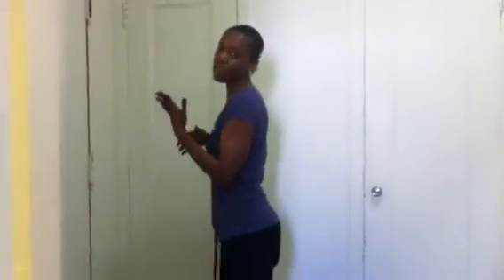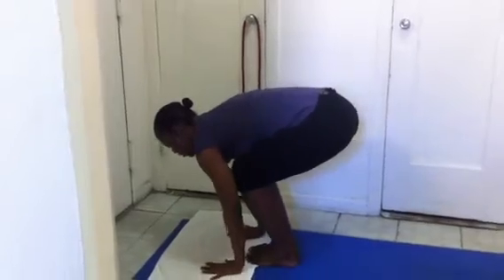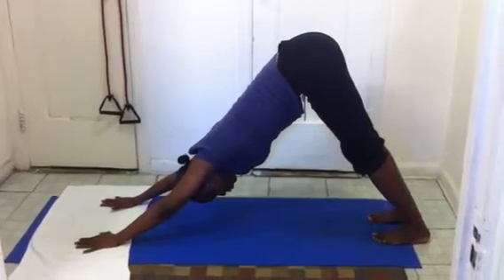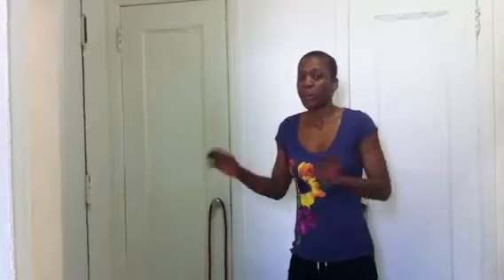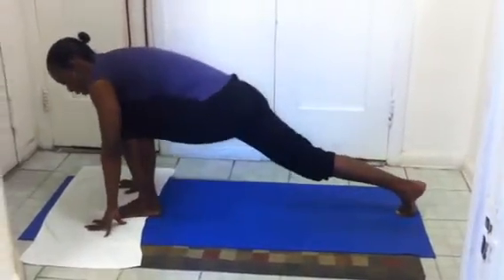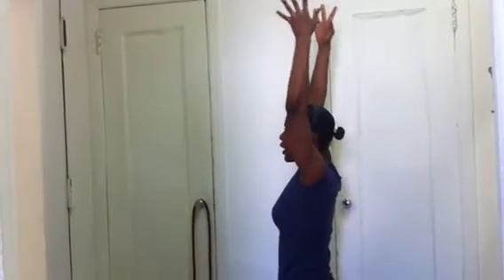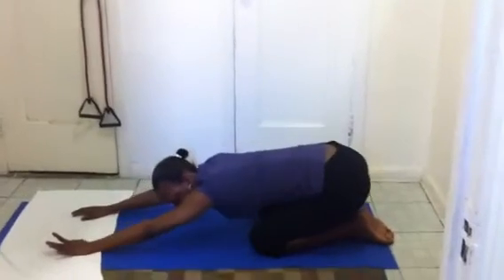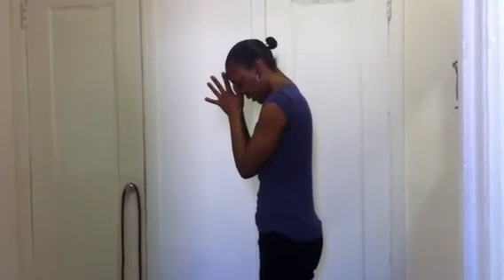Just Breathe And Do Yoga!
No matter what your schedule is you should always take time for yourself and just breathe. This is a great routine I do when I'm limited on time but still want to get a workout in! Its a total body workout that you can do alone or as a warm up to any workout! I'm a huge fan of yoga and I practice it about three days a week!

Before beginning this or any exercise program and or routine please consult with your Dr making sure that you're in good health and clear to workout. Any user of this or any of my programs assumes full risk of injury from performing the routine presented in videos.